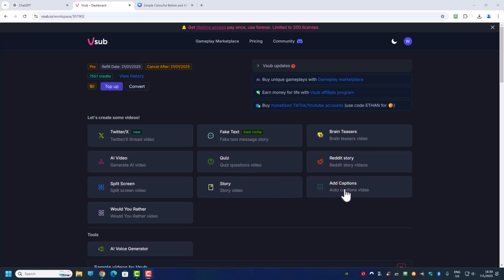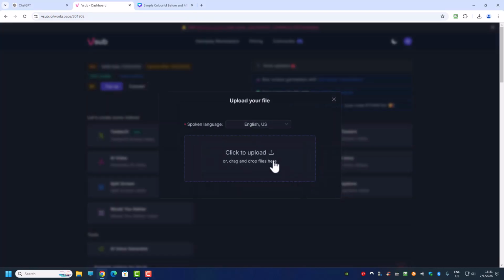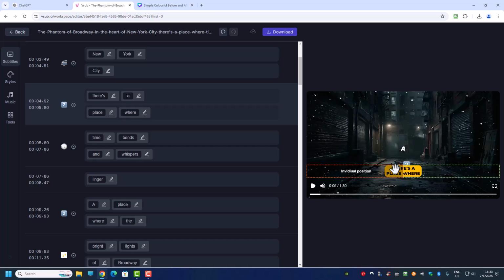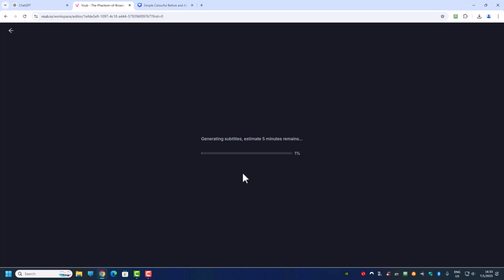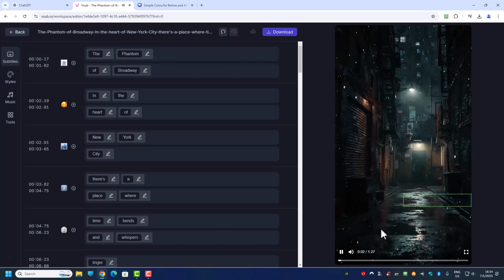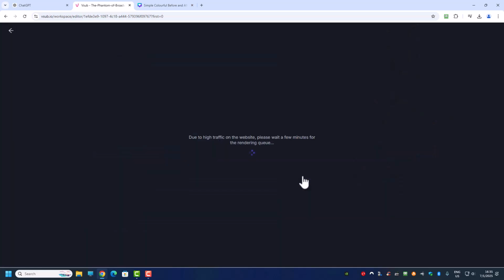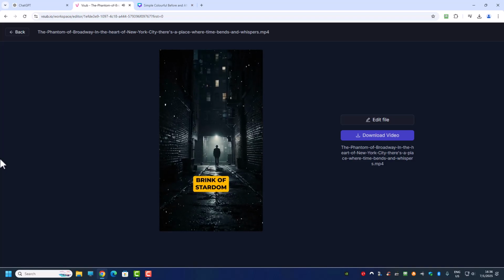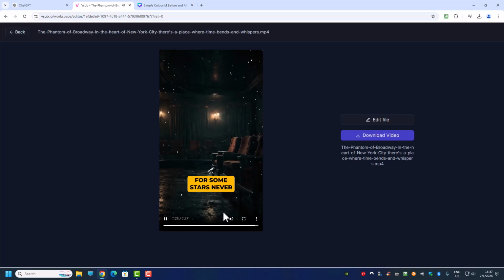"Vsub Review | Add Captions to your video with Emoji with Vsub.io" Vsub AI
In today’s video, we’re looking at the add captions features of vsub, the add captions features allow you to add vertical or horizontal video. The captions added come with emoji that make the video more engaging, and you can always customtise all the thing in Vsub.
Personally I would prefer to add captions to my existing video with other editing tools like Capcut but at least it is a choice for vsub user